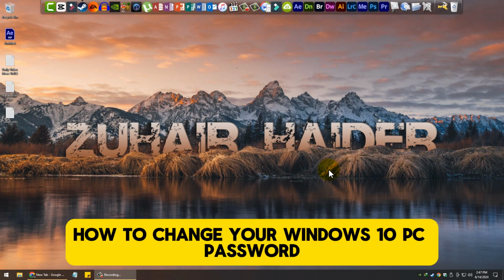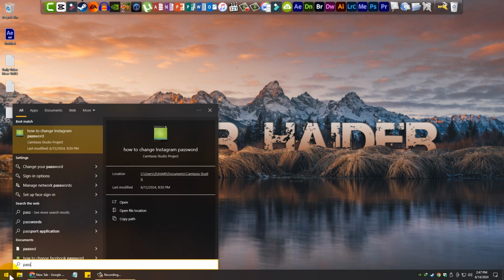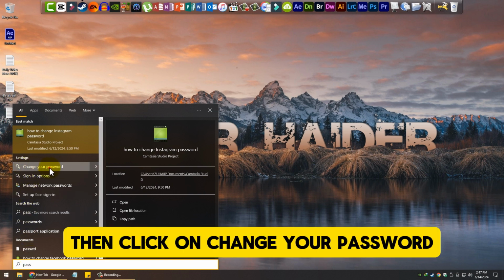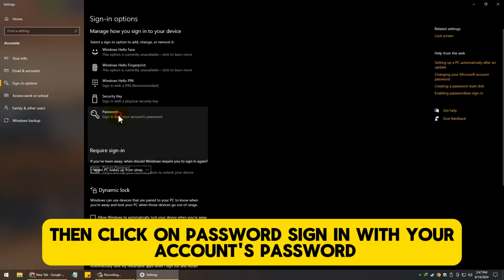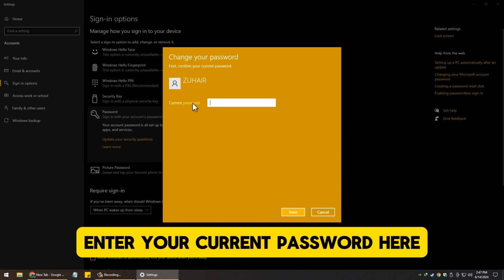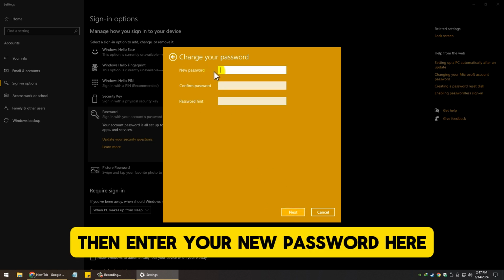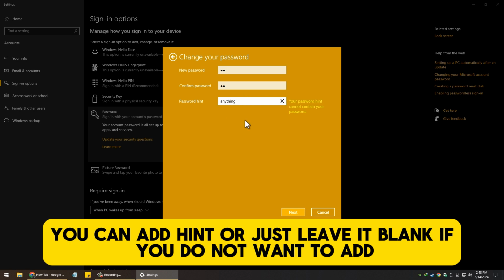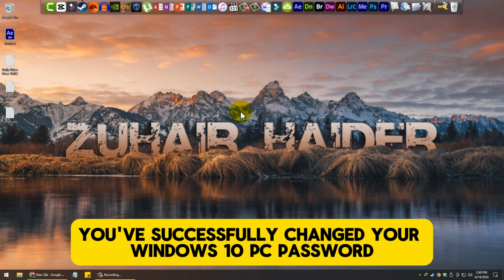How To Change Windows 10 Password - Change your Computer Password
Want to update your Windows 10 password for better security? In this video, we'll guide you through the easy steps to change your Windows 10 password quickly and efficiently. Whether you want to enhance your account security or simply need to update your credentials, our step-by-step instructions will help you do it in no time.

In this tutorial, you’ll learn:

1. How to access your account settings in Windows 10.
2. Step-by-step instructions to change your password using the Settings app.
3. Tips for creating a strong, secure password.
4. How to reset your password if you've forgotten it.
5. Best practices for keeping your Windows 10 account safe.

Watch now to change your Windows 10 password and ensure your account remains secure!

Why change your Windows 10 password?

. Enhance account security: Regularly updating your password helps protect your account from unauthorized access.
. Recover your account: If you’ve forgotten your password, changing it is the first step to regain access.
. Maintain peace of mind: Knowing your account is secure lets you enjoy your computing experience worry-free.